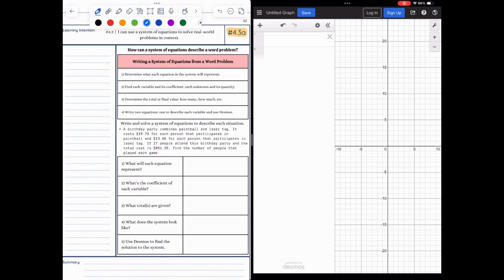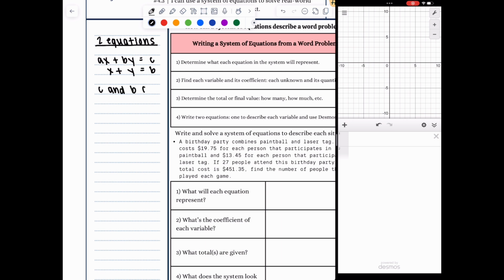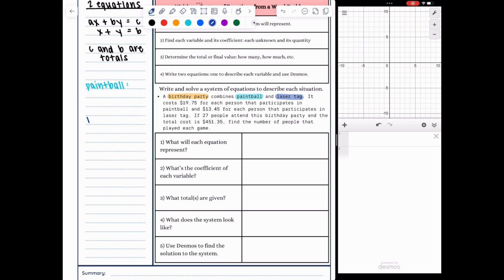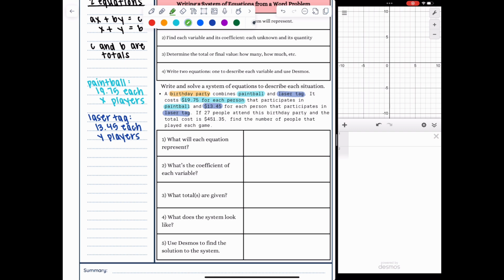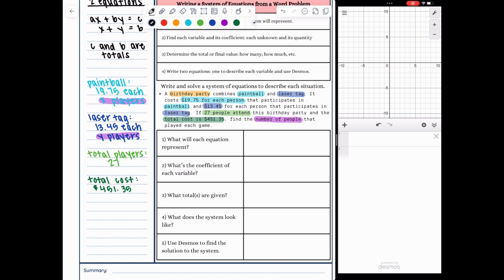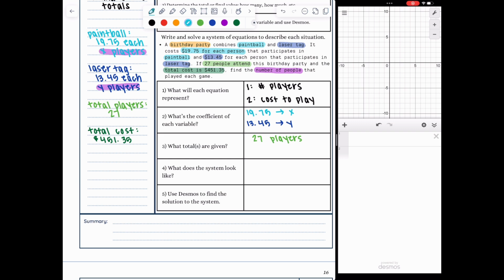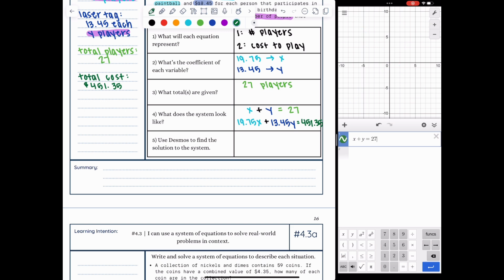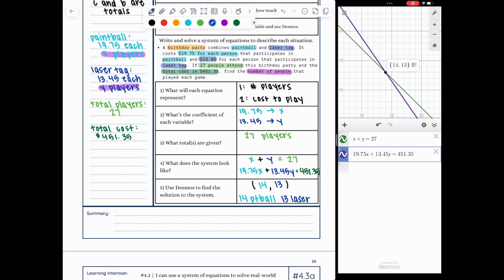Systems WP Example 1